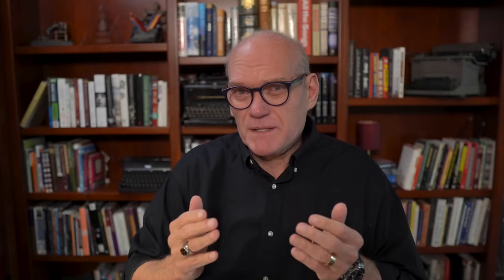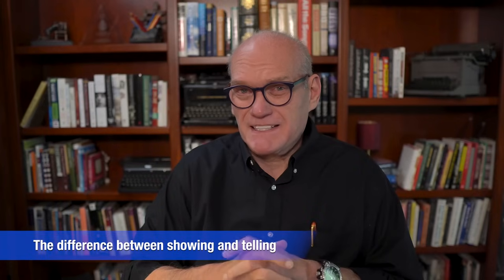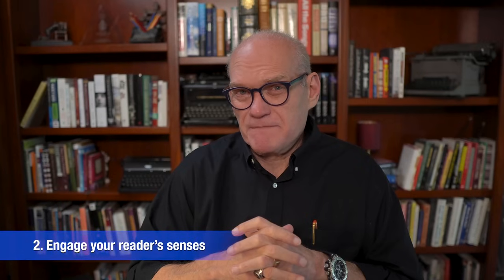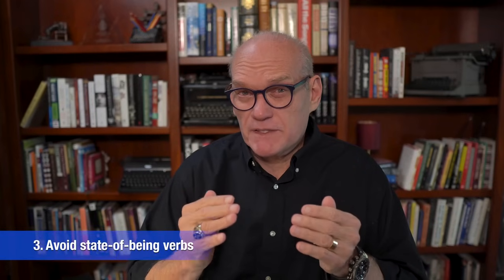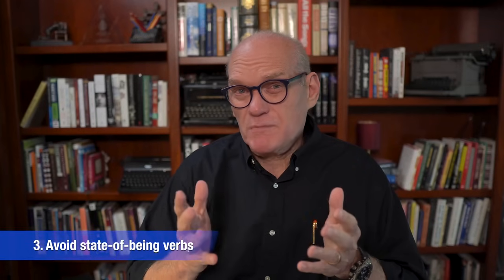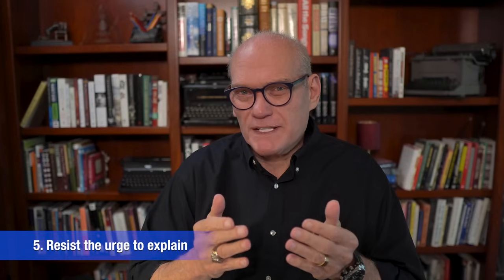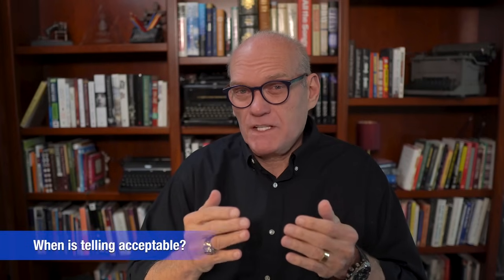Show Don't Tell: What You Need to Know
Do you know this cardinal rule of writing?

It’s easy to tell readers what’s happening.

But telling doesn’t evoke emotion or involves readers in the story experience.

Writing “It was cold” simply informs.

Writing “Bill raised his collar, turned his face away from the biting wind, and thrust his hands deep into his pockets” engages the readers’ senses and allows them to deduce the weather.

That’s why “Show, Don’t Tell” has become one of the cardinal rules of writing.

In this video, you'll learn:

- How to appeal to readers’ senses
- How effective dialogue aids in showing
- How to resist the urge to explain
- Examples of how to do this right
- And more

🎉 Ready to Take Your Writing to the Next Level? Explore These Free Resources!

📚4-Day Writer’s Breakthrough : Boost your writing confidence and take the first steps toward becoming an author.
✍️ 7-Day Nonfiction Writing Kickstart: Learn how to craft compelling nonfiction that connects with readers.
📖 6-Day Novel Writer’s Breakthrough: Discover the proven steps to write and finish your novel.
🖋️ 5 Days to Better Writing: Sharpen your skills and take the first steps toward writing success.